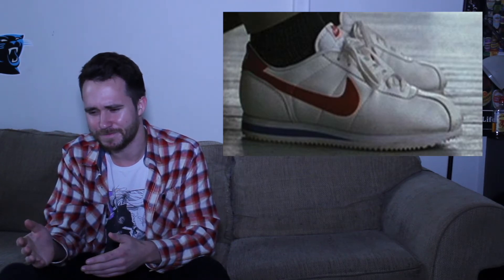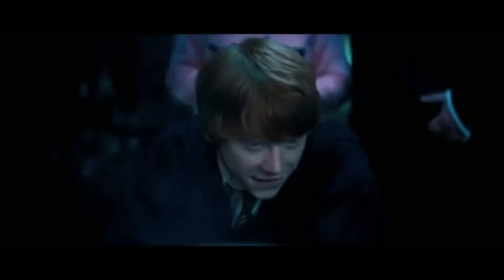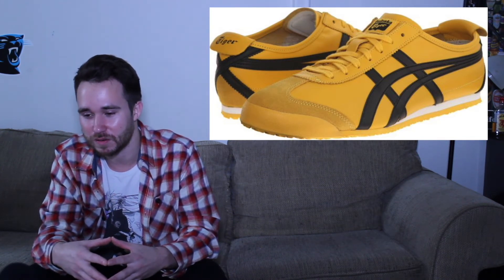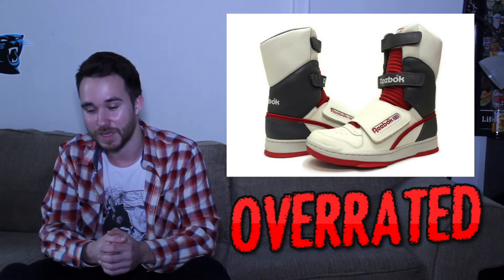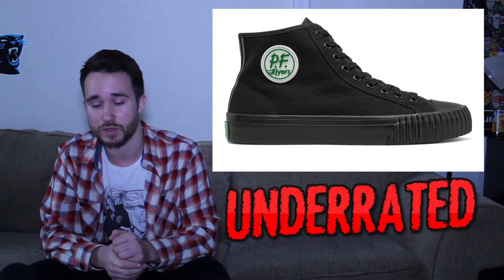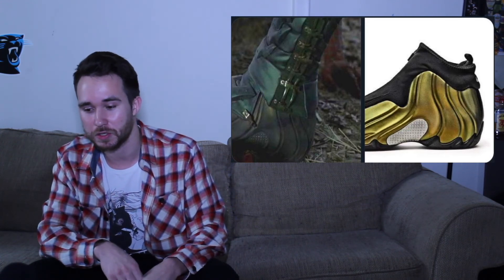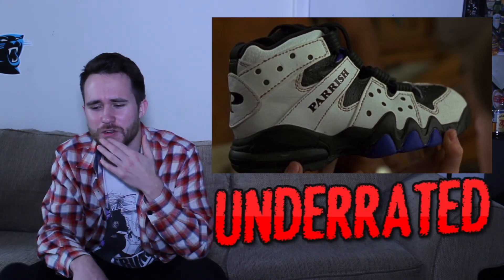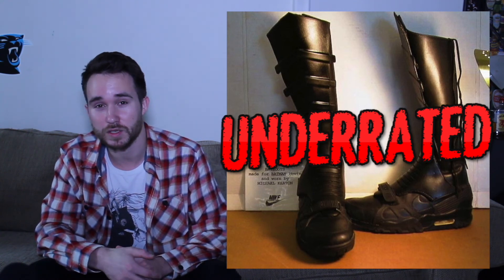Over/Under Famous Movie Shoes